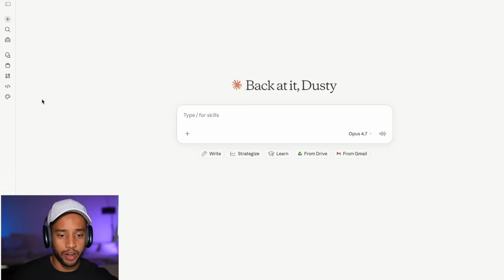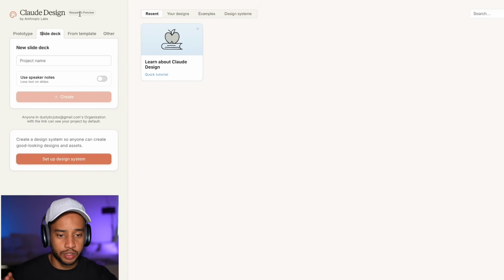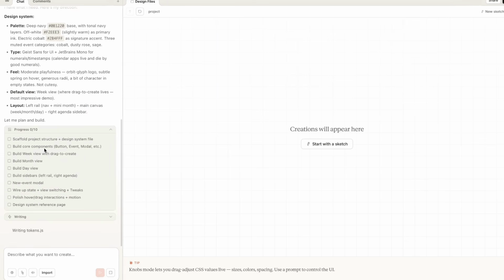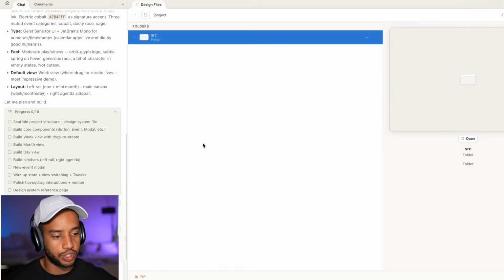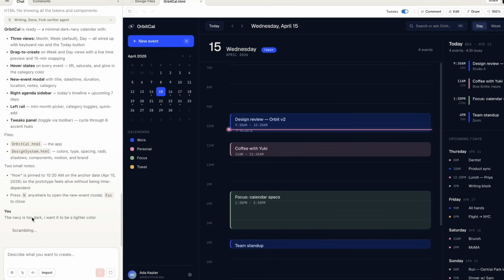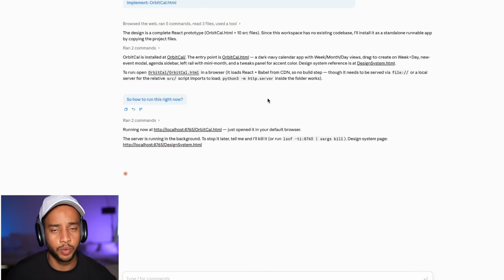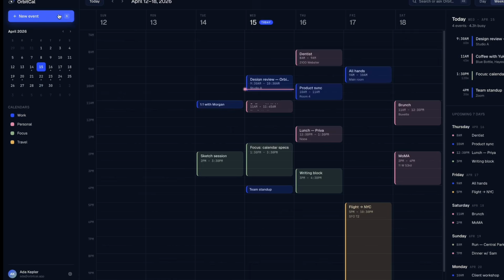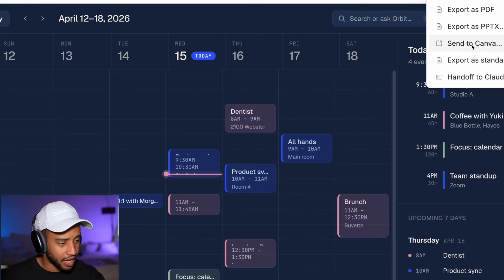I Built a Full Claude Design App in 7 Minutes (No Figma, No Design Skills)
Anthropic dropped Claude Design yesterday — a design surface inside Claude where you describe what you want in plain English and it builds the full UI, design system, and clickable prototype. No Figma. No design skills. No clicks in any design tool.

In this walkthrough I build a full calendar app from a single prompt, iterate on it in natural language, and export it straight into Claude Code as a working React app — plus to Canva as editable assets for pitch decks, marketing, and creator work. Then five real projects you can actually ship this week using it.

If you design anything — apps, websites, landing pages, client work — this is the one to watch before Monday.

⏱️ Chapters
0:00 Claude Design Full Walkthrough
0:31 What Claude Design Actually Does
1:32 How To Access Claude Design
3:30 Building a Calendar App UI From One Prompt
7:15 Iterating Your Design With Natural Language
8:00 Exporting To Code With Claude Code
11:38 Exporting Claude Design Assets To Canva
12:15 Five Real Projects You Can Ship With Claude Design
14:42 Who Claude Design Replaces (And Who It Doesn't)

🧠 AI Untapped — the channel for people who want to actually use AI, not just read about it. Tutorials, product breakdowns, and weekly signal on what's worth your time.